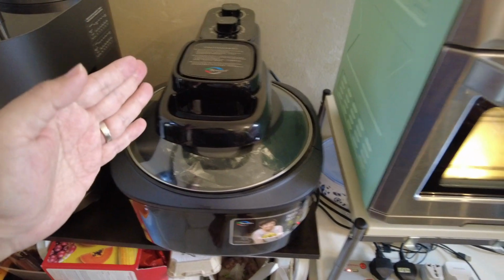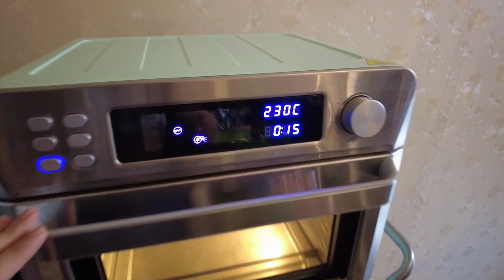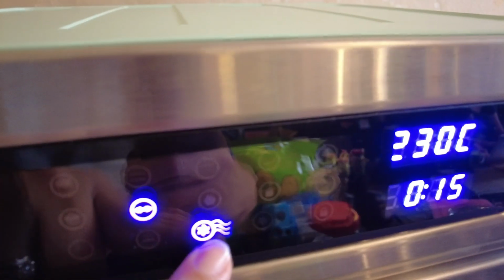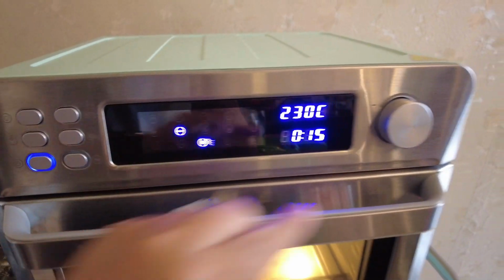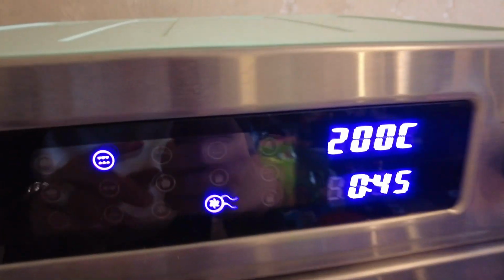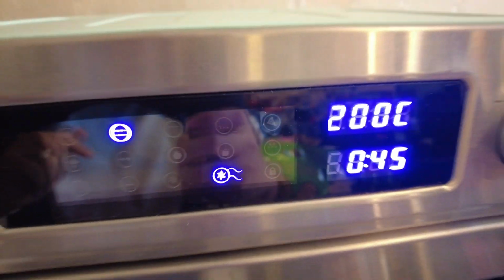What is an air fryer? Why many people like to buy air fryer nowadays? Should you buy an air fryer?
24litres Enhans Air fryer Oven
For those interested, you may click here to purchase from Lazada